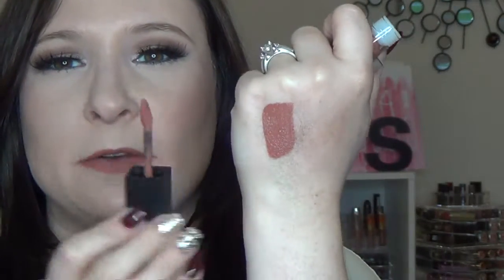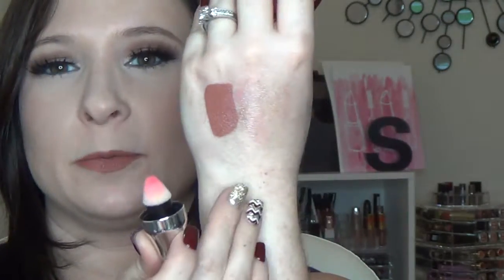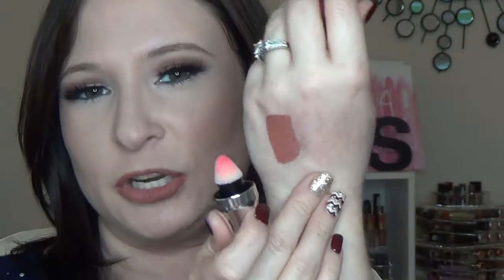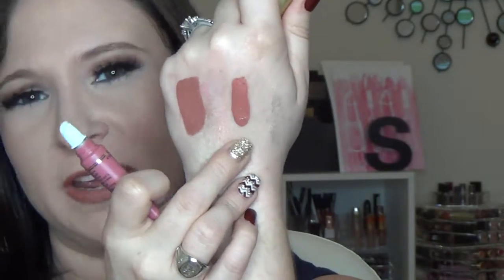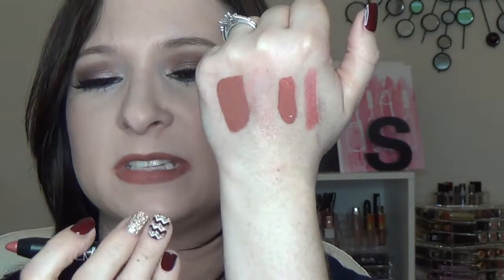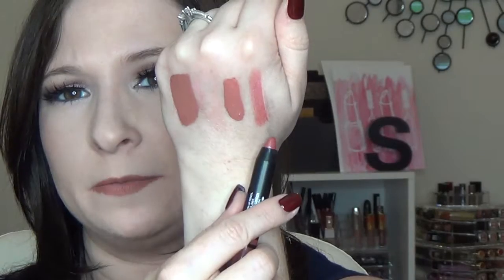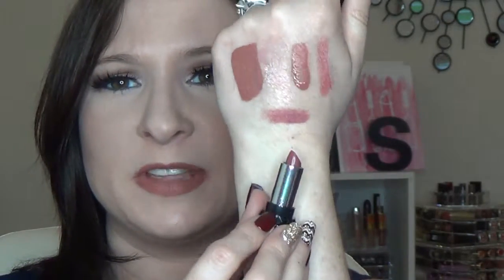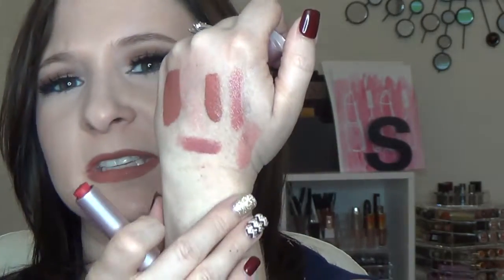Sephora Give Me Some Lip Kit | Review & Swatches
Read Me:

Hey guys! Today I am here with a review and swatches of all the products in the new Sephora Give Me Some Lip Kit! I hope you guys enjoy this lip swatch and review of this Give Me Some Lip Kit!

This set is currently sold out! :( Last time it came back in stock so keep watching for it!